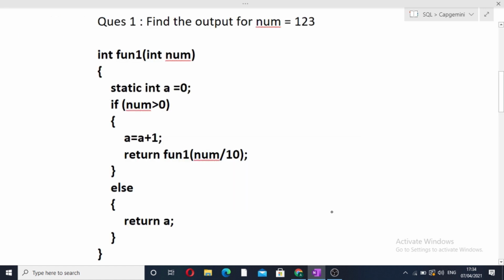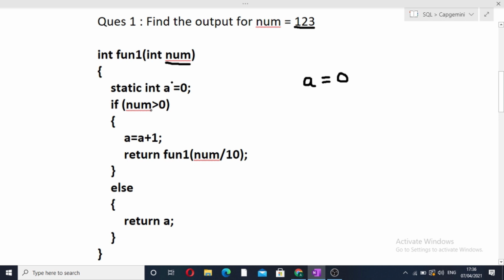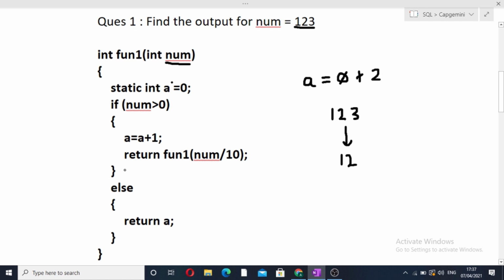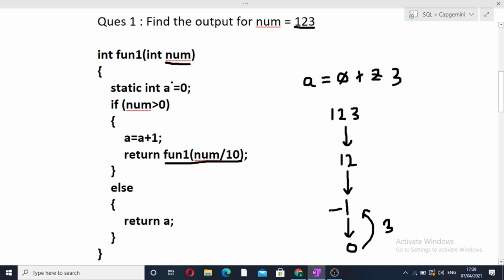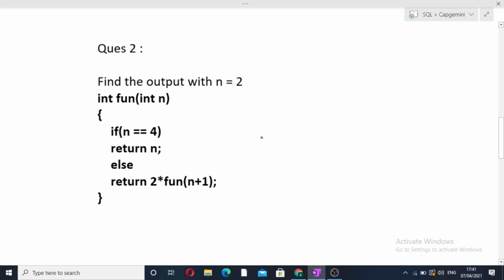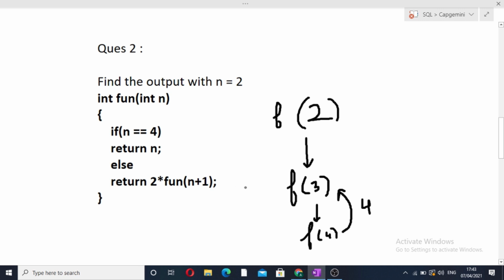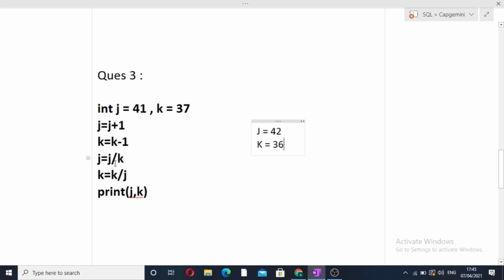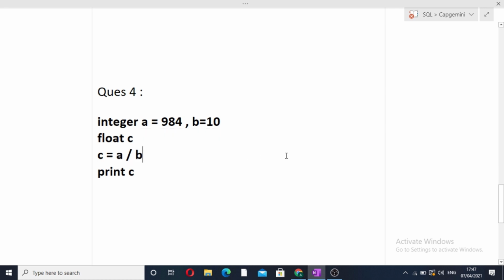capgemini pseudocode questions and answers 2021 | capgemini pseudocode preparation | Part 1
My Gears :
Graphic Tablet
Laptop Table
Office Chair